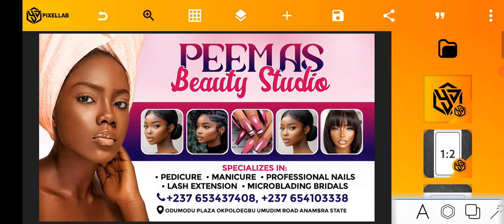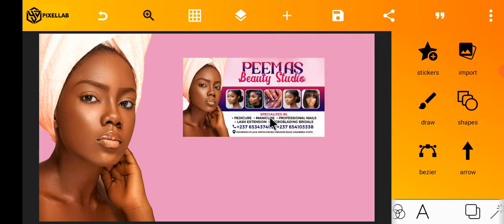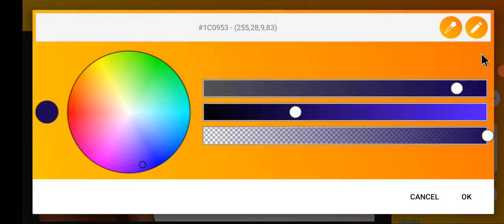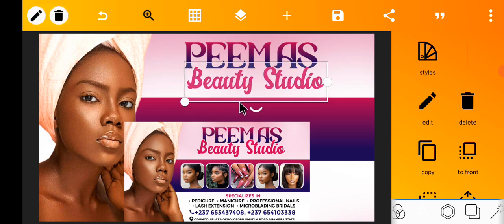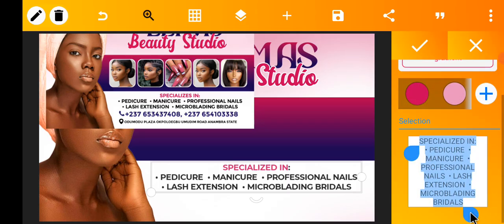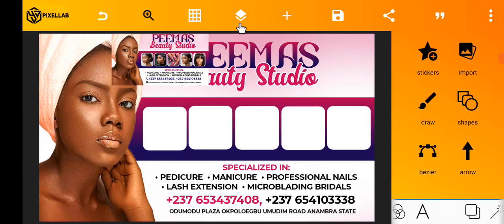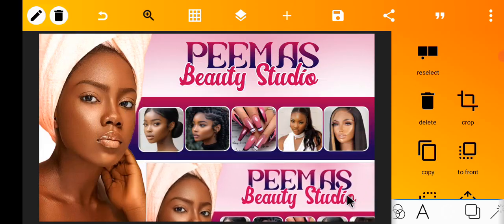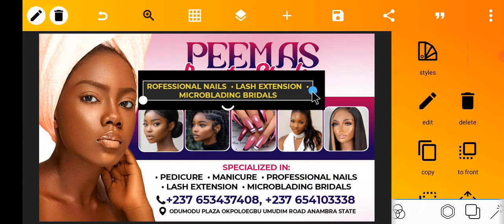How To Design Peemas Banner Design Using Your Smartphone || Pixellab Tutorial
Today we will create a Peemas Beauty Poster Design in Pixellab from start to finish.

✅ For stock Images: 👇

Freepik.com
Pexels.com
Pixabay.com